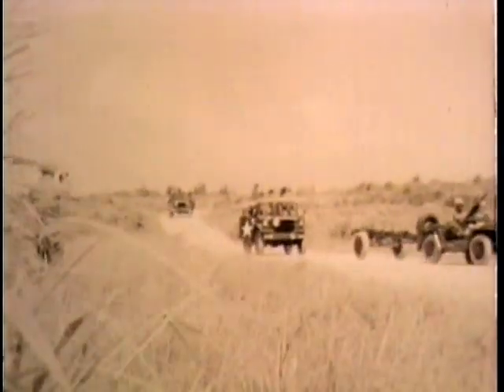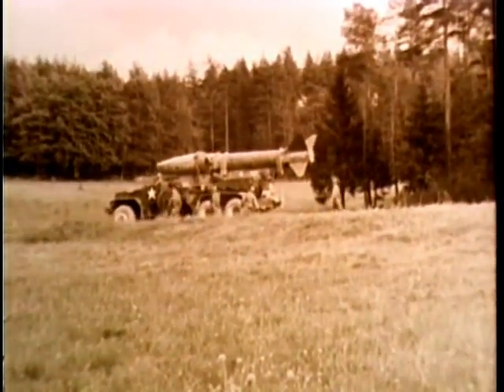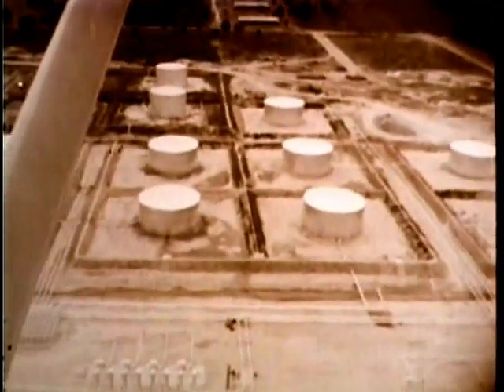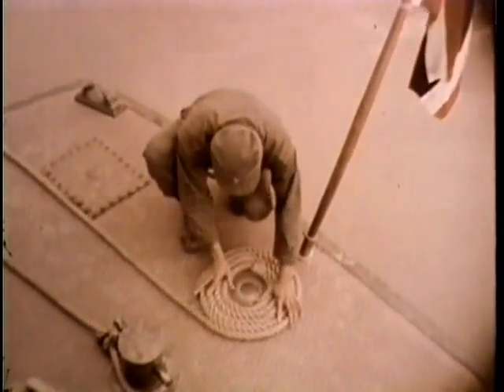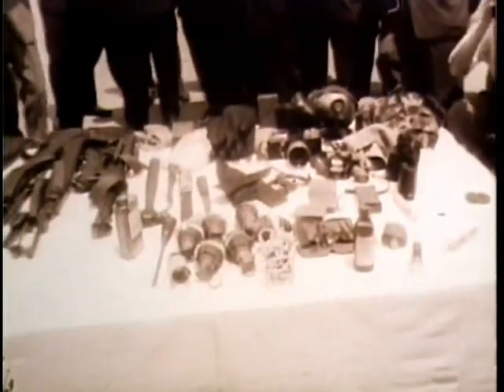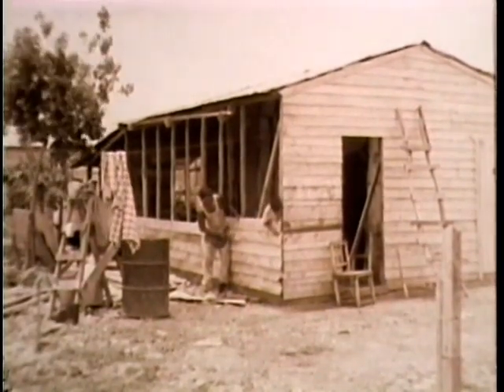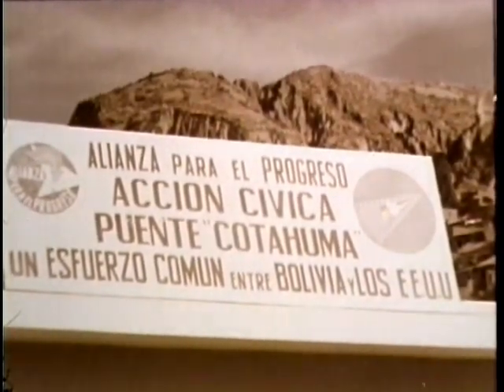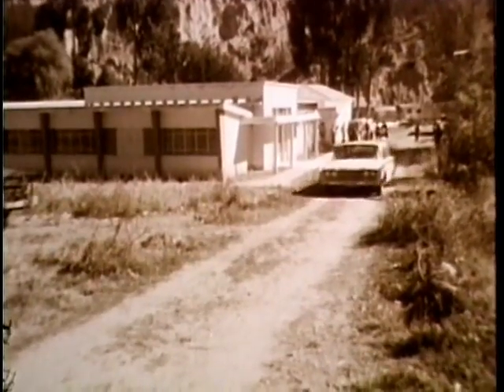Staff Film Report 66-24B U.S. Army Activities May And June 1966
U.S. Army Activities, May And June 1966, In Okinawa, Germany, Japan, Korea, Thailand, Dominican Republic, And Bolivia.

Pin 26976

Staff Film Report 66-24b